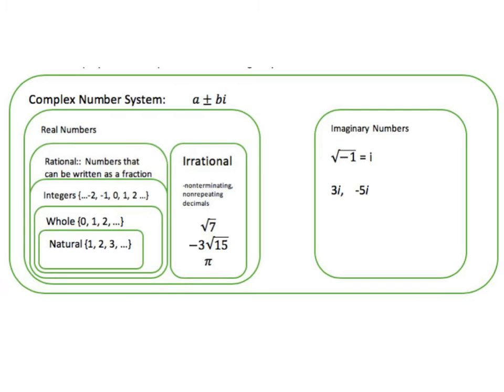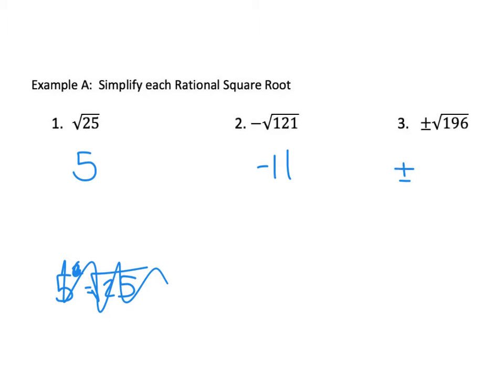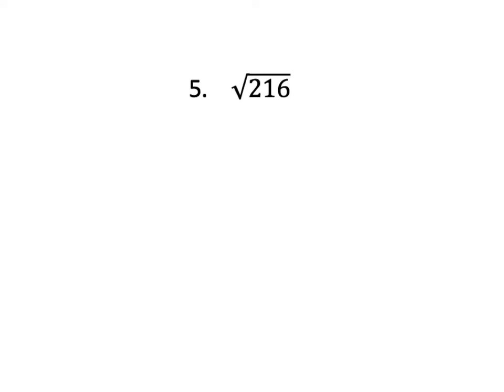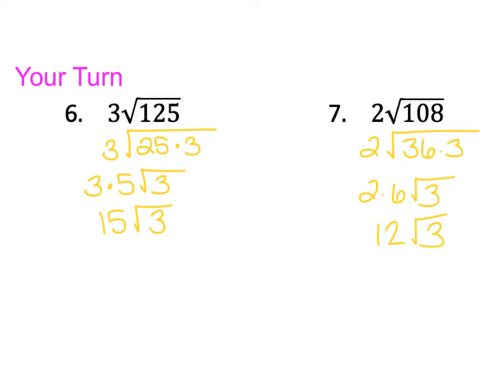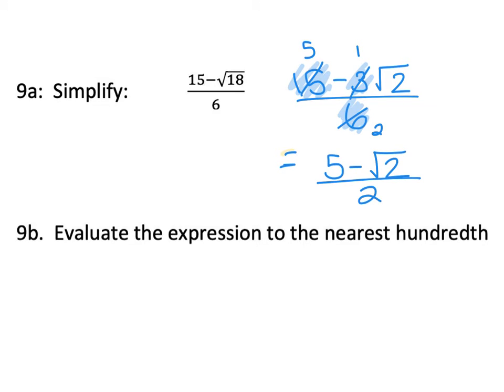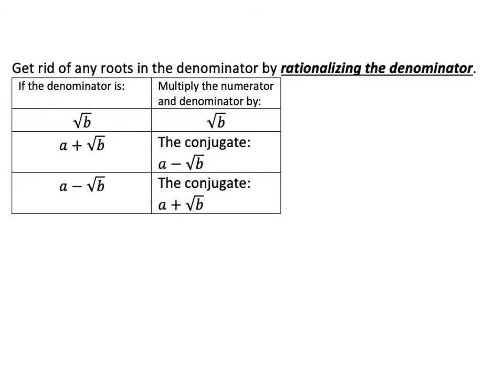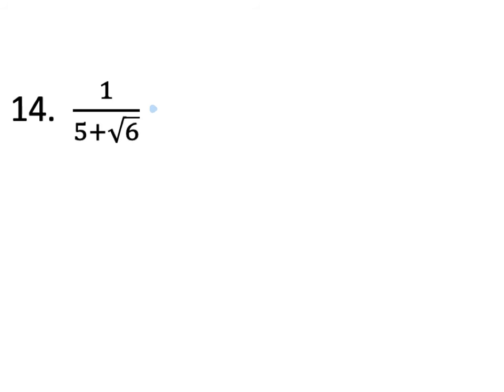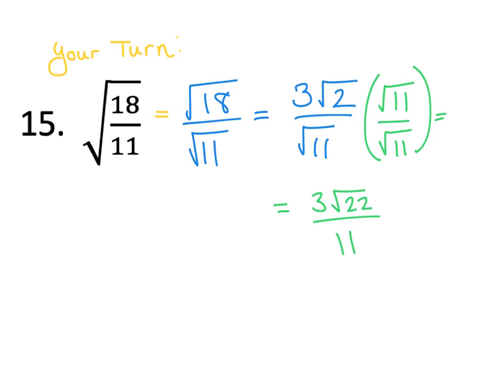Simplifying Square Roots